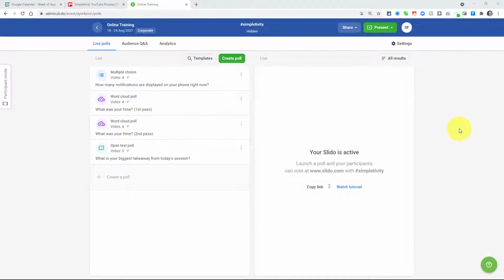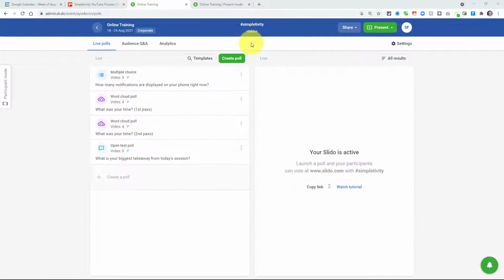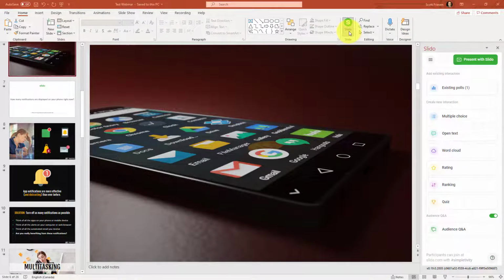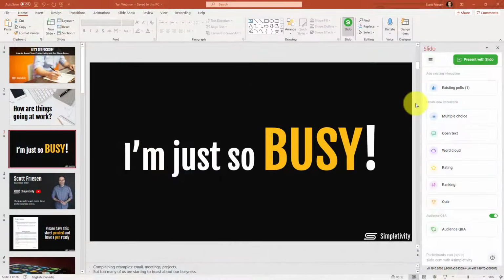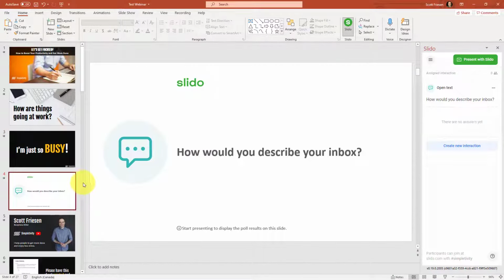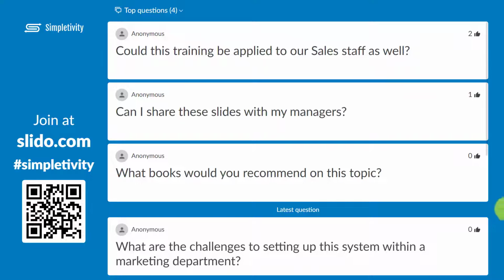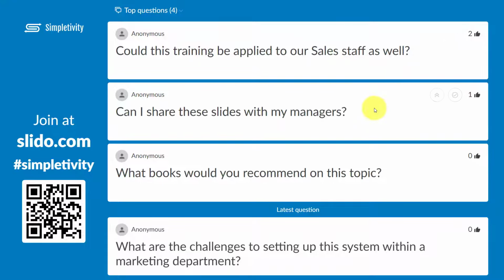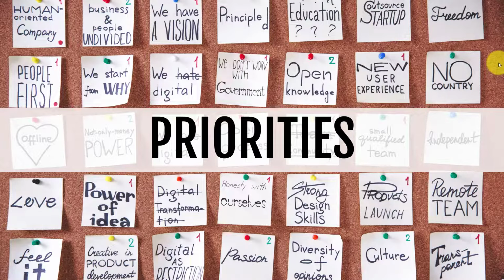How to use Slido for Live Polls in PowerPoint Presentation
Slido is the easiest way to add live polls and quizzes to your PowerPoint presentation. Whether you want to keep your participants engaged or just want to add a little fun, Slido makes it simple for your audience to get more involved with your slides. In this video, Scott Friesen shows you how he uses Slido with the Microsoft PowerPoint integration.

0:00 How Slido works for you and your participants
3:01 PowerPoint slides with Slido extension
4:29 How to add Slido poll questions in PowerPoint
5:47 How to use Audience Q&A with Slido and PowerPoint
7:13 Managing live questions and answers with Slido